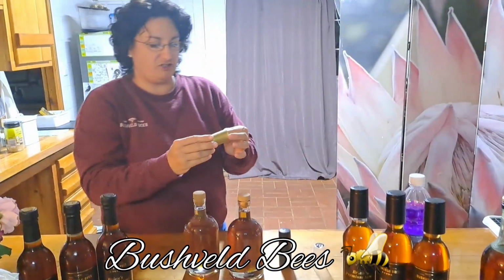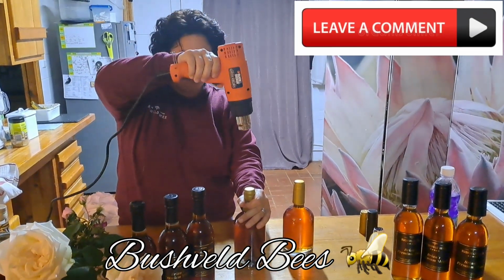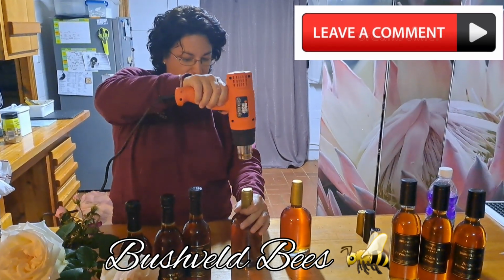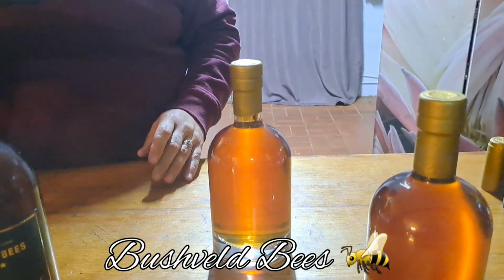Tips for preparing your Mead bottles to enter a South African Mead competition.🍷🐝